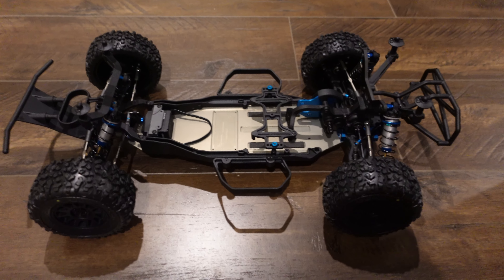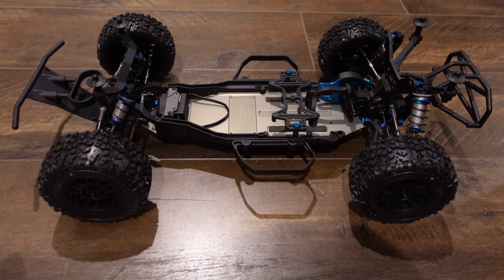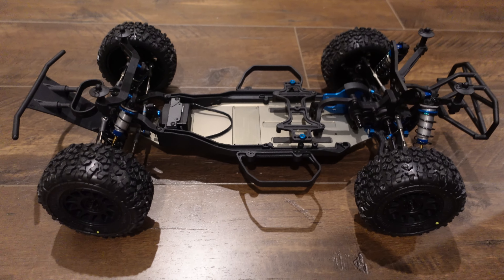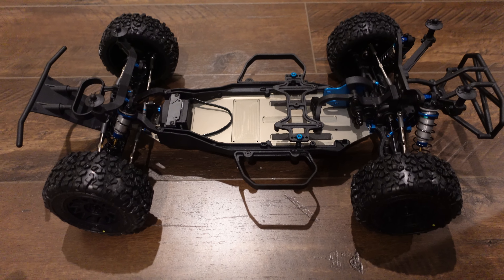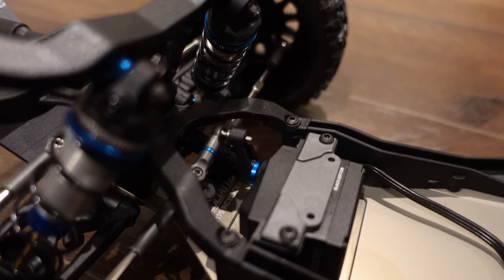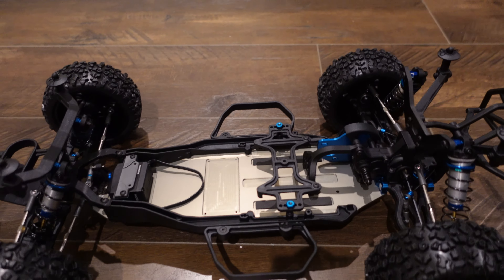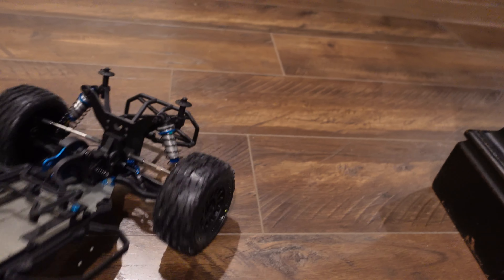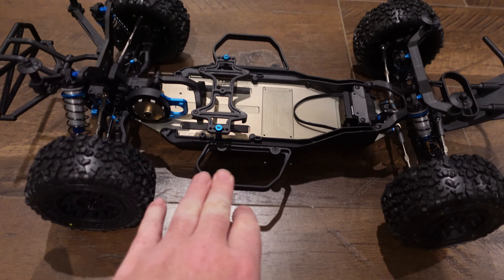Team Associated RC10SC6.4 Team Kit - First Look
A quick first look at the new features of the RC10SC6.4 Team Kit short course truck. Enjoy!